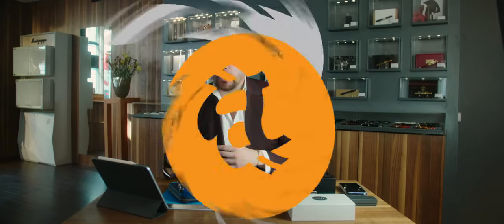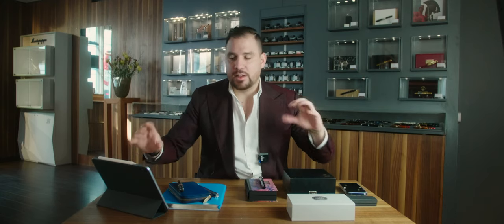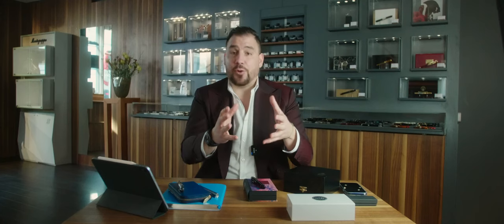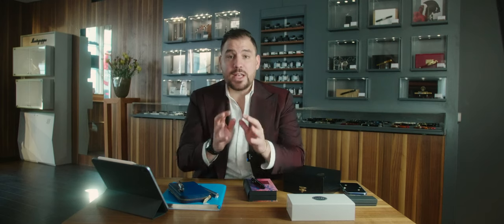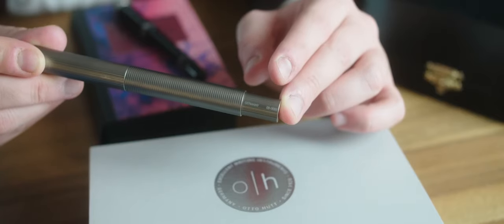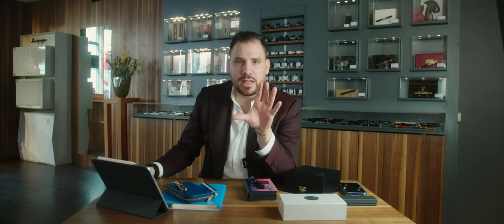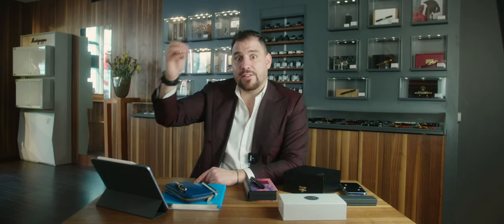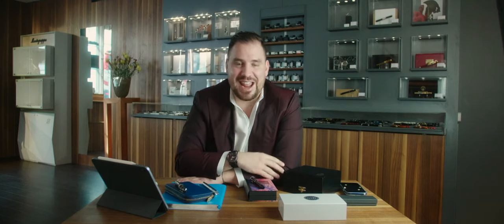BEST INVESTMENT LUXURY PENS IN 2022 🖋💰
If you're interested in the Montblancs you saw here get in touch via our Style of Zug Outlet